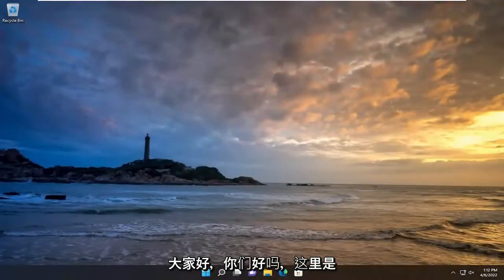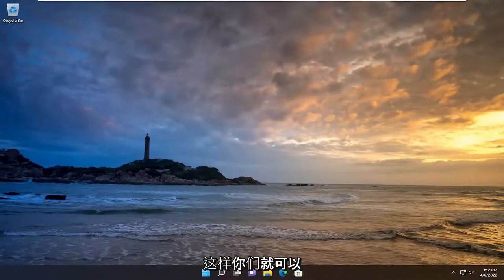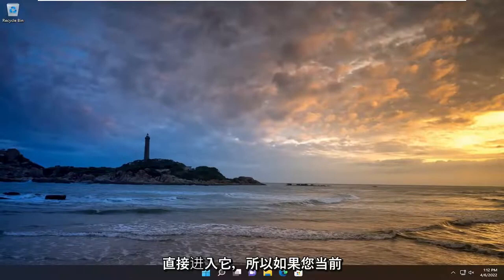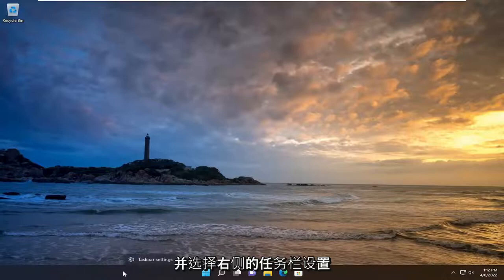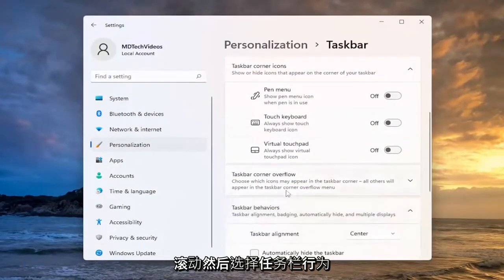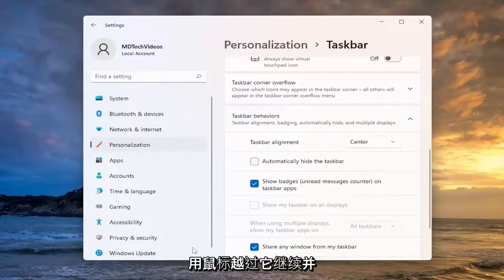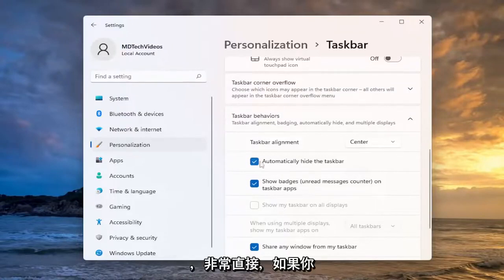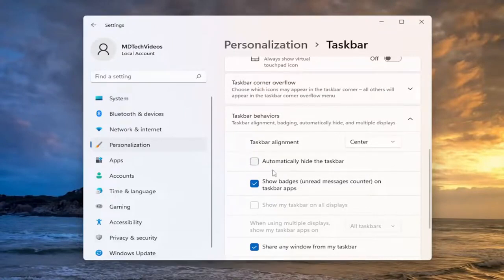如何在Windows 11 中隐藏任务栏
如何在 Windows 11 中隐藏任务栏 [教程]

在 Windows 11 中，任务栏占据了屏幕的一小部分。 幸运的是，通过将任务栏配置为自动隐藏自身，很容易回收该空间。 就是这样。

首先，您需要打开 Windows 11 的任务栏设置。 要快速执行此操作，请右键单击任务栏本身，然后在弹出的小菜单中选择“任务栏设置”。

在 Windows 11 上，任务栏可能是我们日常使用的功能之一，因为它允许我们快速启动和管理正在运行的应用程序。 然而，有些用户可能会觉得它会带走部分屏幕，因此 Windows 包含一个自动隐藏它的选项，但默认情况下未启用。

本教程中解决的问题：
隐藏任务栏 windows 11 全屏
隐藏任务栏 windows 11 快捷方式
隐藏任务栏 Windows 11 不工作
隐藏任务栏窗口 11 第二个监视器
永久隐藏任务栏 windows 11
自动隐藏任务栏 Windows 11 不工作
如何隐藏任务栏背景 windows 11
如何隐藏任务栏图标 Windows 11
自动隐藏任务栏 windows 11
Windows 11如何隐藏任务栏
如何在全屏模式下隐藏 Windows 11 中的任务栏
在 Windows 11 中隐藏任务栏
如何在 Windows 11 上隐藏任务栏

默认情况下，Windows 11 任务栏位于屏幕底部，它包含“开始”菜单、您最喜爱的应用程序的快捷方式、操作中心图标以及用于在活动应用程序之间切换的可点击按钮。 如果您觉得它占用了太多空间，您可以将其隐藏，以便它仅在您需要时出现。